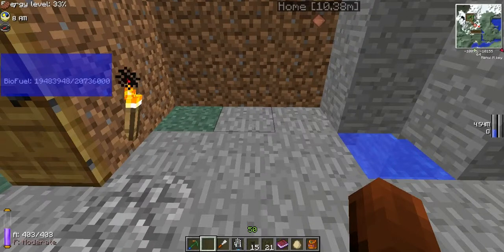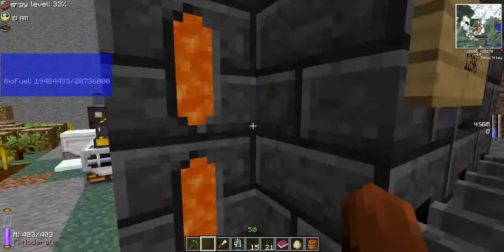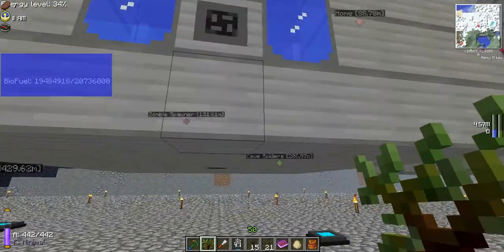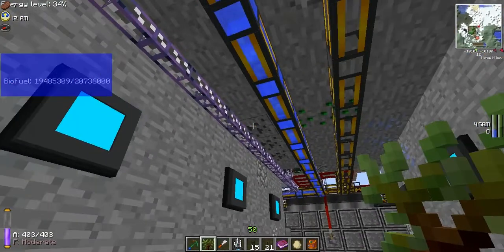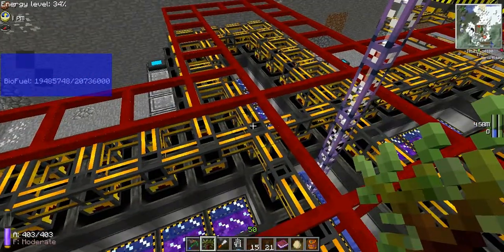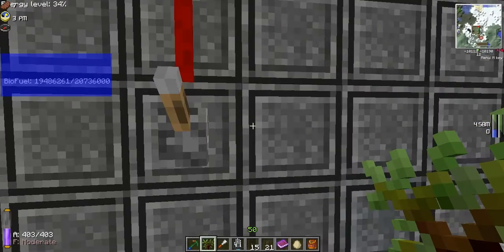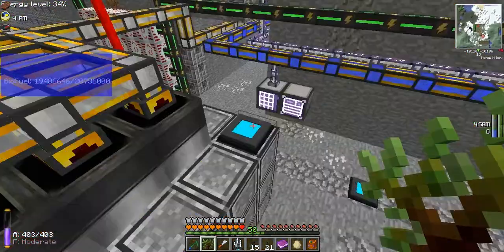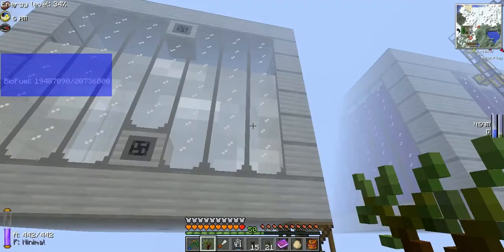Fusion Reactor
Showing off my Atomic Science Fusion Reactor in Minecraft on my custom server, Serpardum Custom.